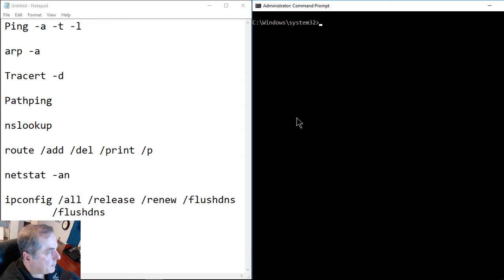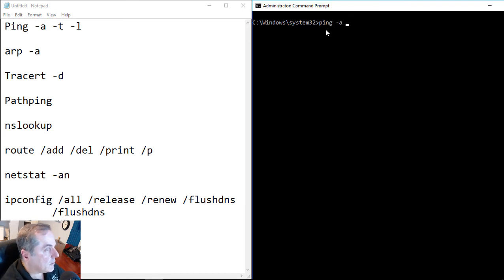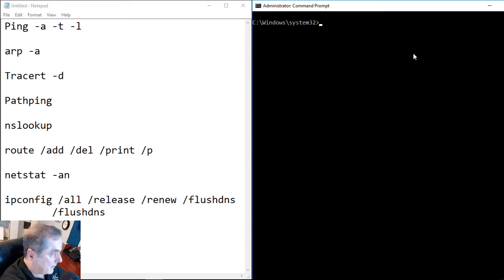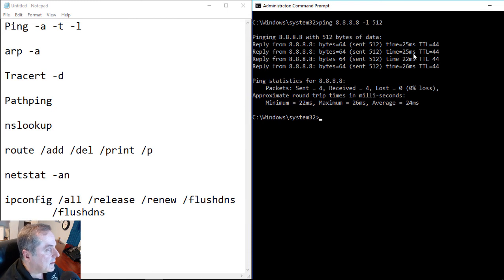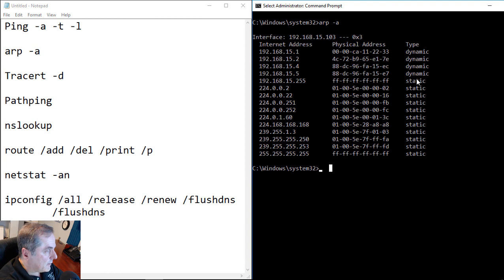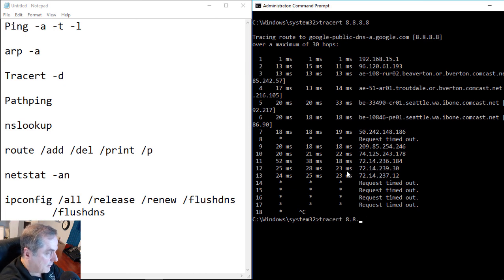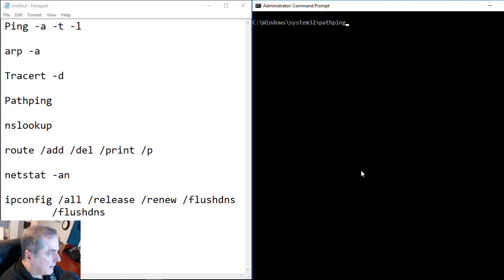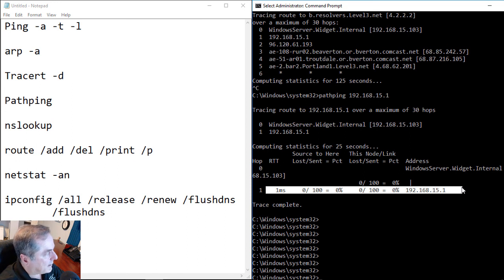TCPIP Basics Pt 23 IP Tools ping arp tracert pathping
Professor Robert McMillen shows you how to use IP address tools such as ping, arp, tracert, and pathping, and the most popular switches that go along with it.